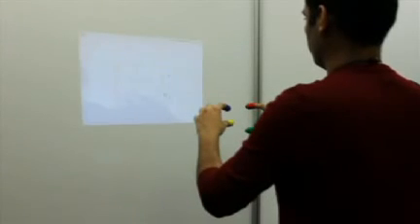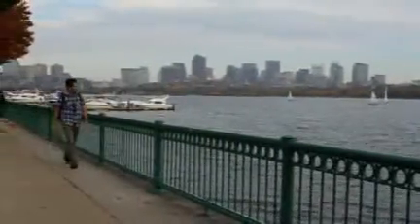Pranav Mistry The thrilling potential of 'SixthSense' technology part1